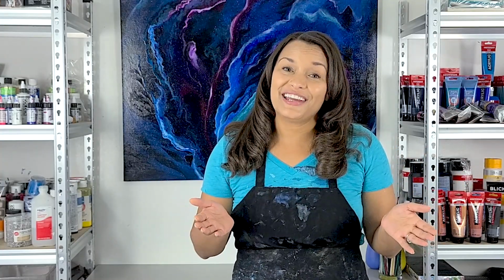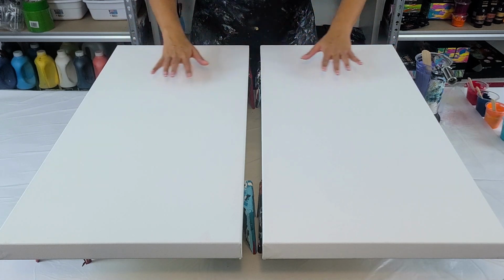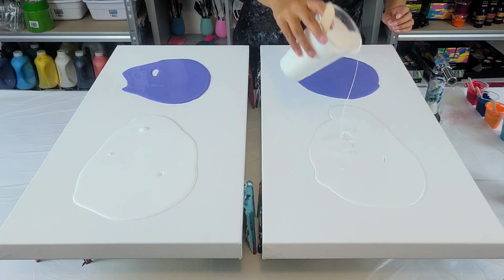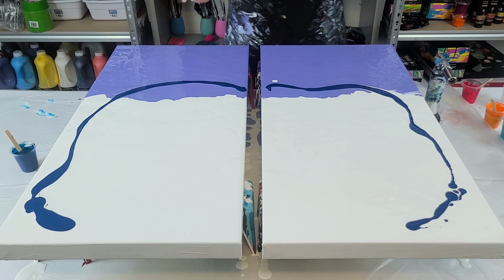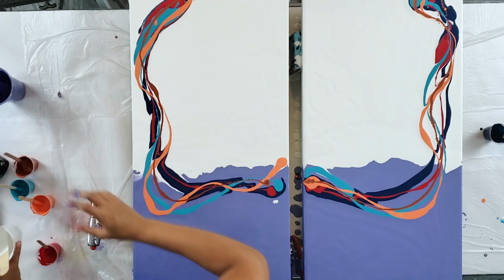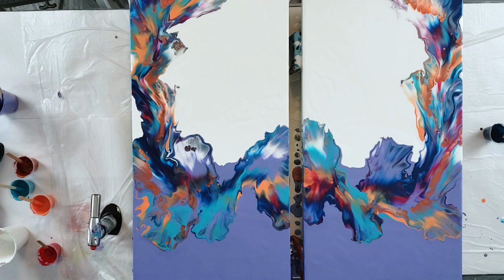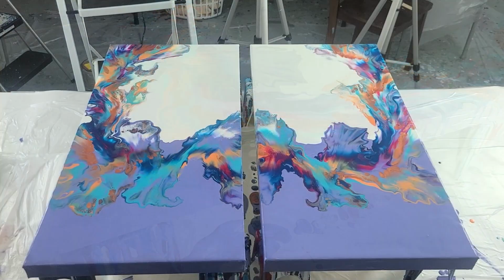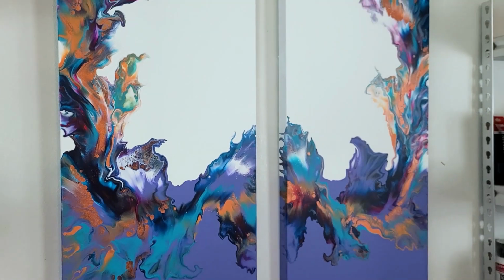MUST SEE - Big Canvas Acrylic Pouring in Pastels - Painting with Periwinkle!! - Fluid Art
I must say i am in love. There is something so soothing, satisfying and relaxing about how these lighter almost pastel colors dry. This one is so beautiful to me. Maybe not quite a U shape LOL. Maybe more like a heart? Either way, i am so happy with them! The movement in these designs is amazing to me.

Colors used: base (bluish grey and ultramarine violet light), white
self made light orange, magenta, blue green, turquoise, bronze
Canvas is two 15x30in

Time Stamps:
0:00 intro
1:05 color mixing explanation of the acrylic paint
3:40 pouring the acrylic pour base
5:00 creating the abstract acrylic painting design
8:06 using a blow dryer to create the painting (the blow out)
10:33 my toes :)
10:39 how i let my sides dry
11:03 wet result of acrylic pour painting
12:02 dried result of fluid art painting
13:01 happy painting